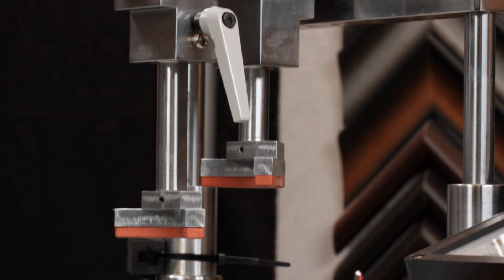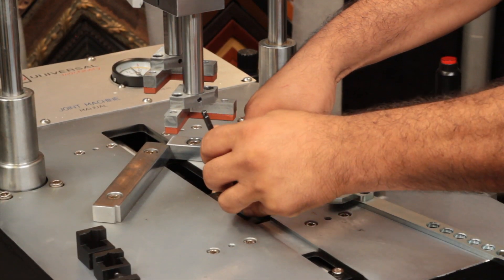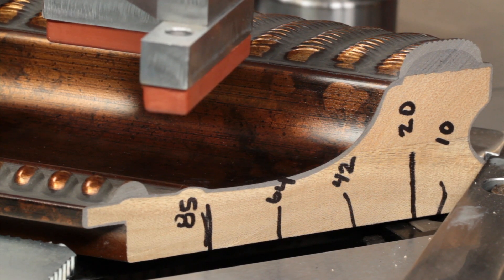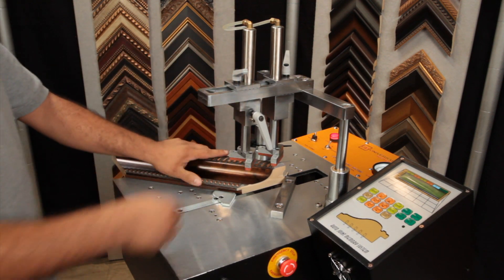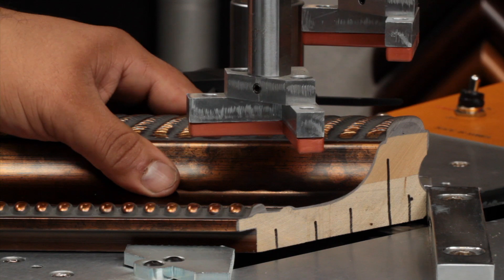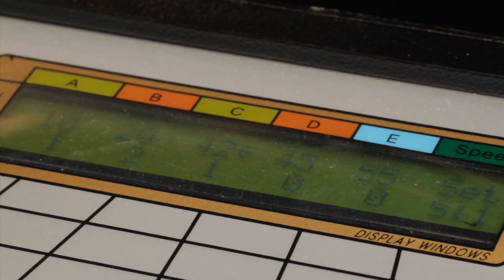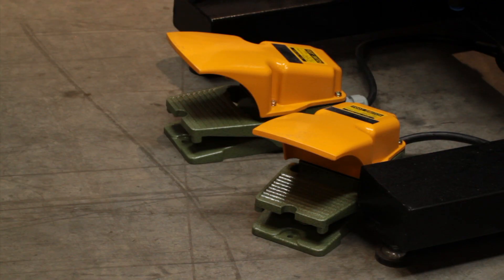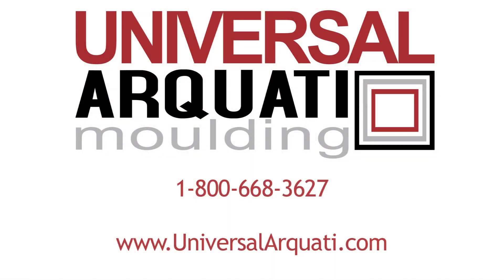Universal DY102 Programmable Underpinner Video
Universal DY102 Programmable Underpinner In Operation

This is a new machine and is currently for sale.

Please call if you have any questions.

AIM Enterprises, Inc.